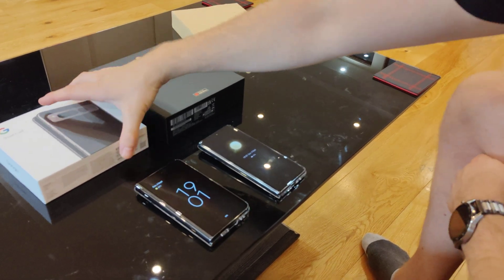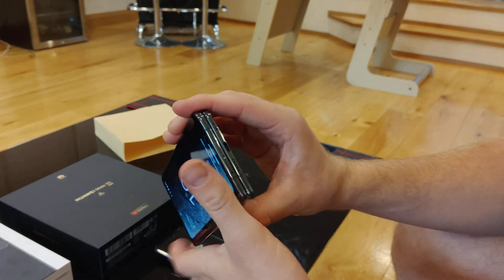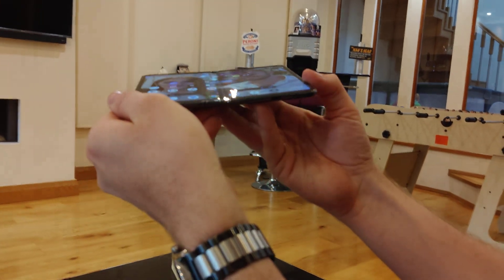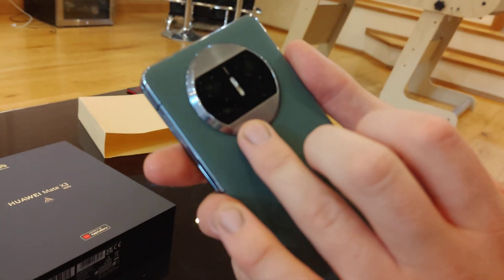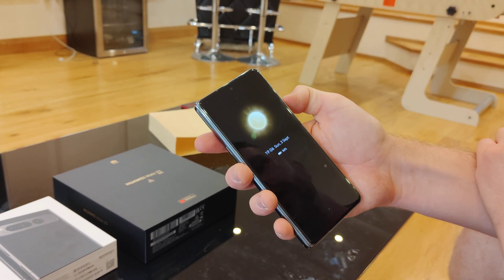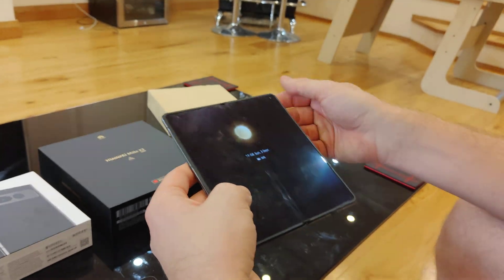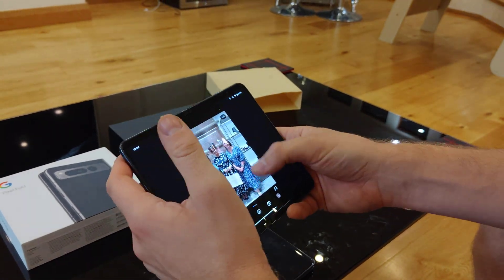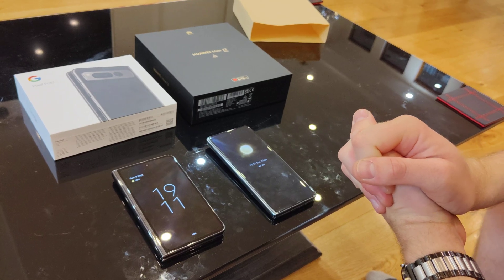U.K Google Pixel Fold & Huawei Mate X3 Hardware and software comparison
A short video comparing the hardware and the software of the Google Pixel Fold and the Huawei Mate X3. Hope you enjoy